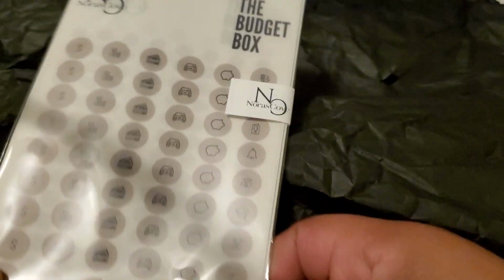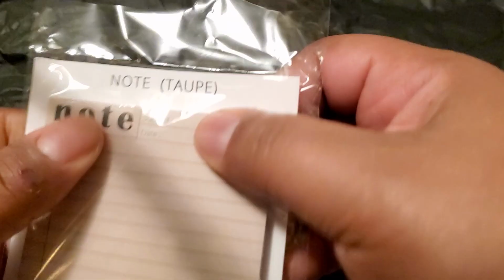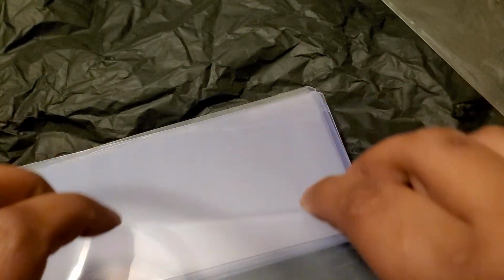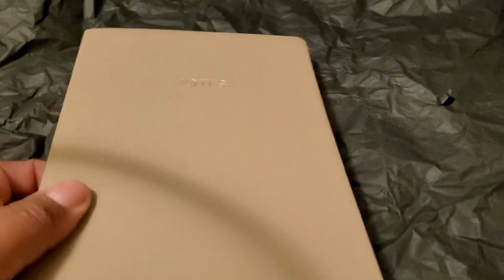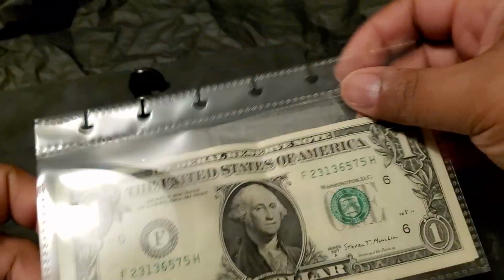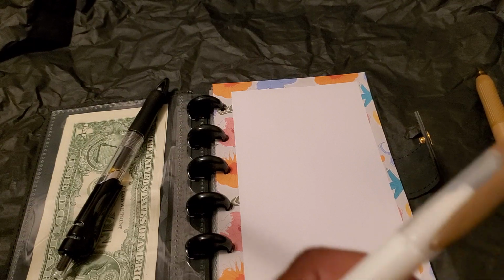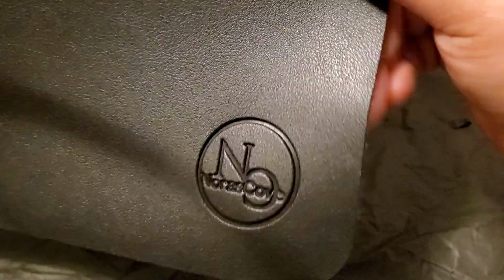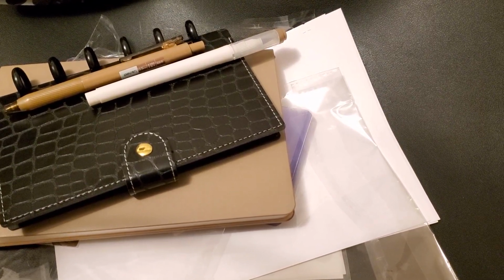May Budget Box!!!